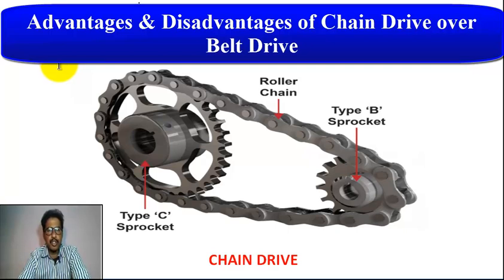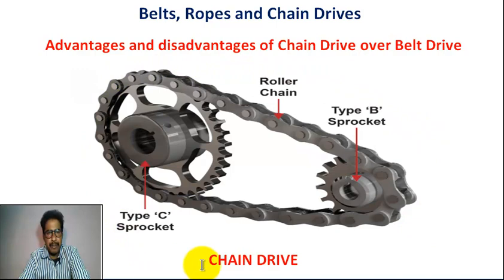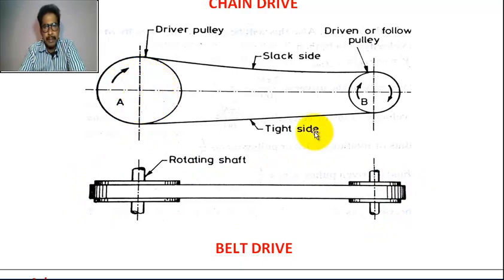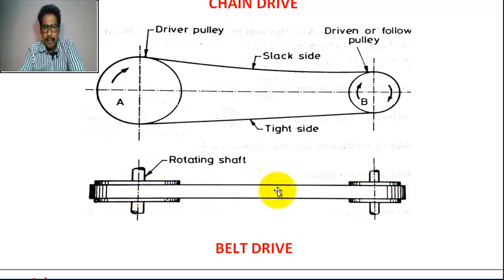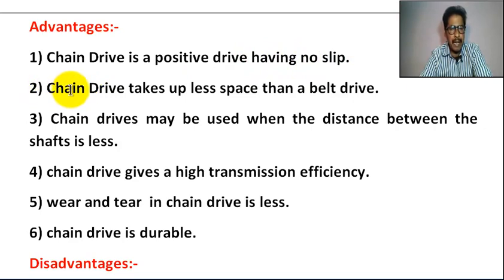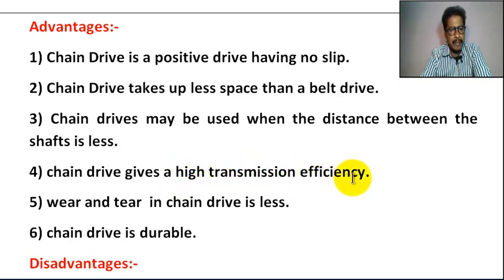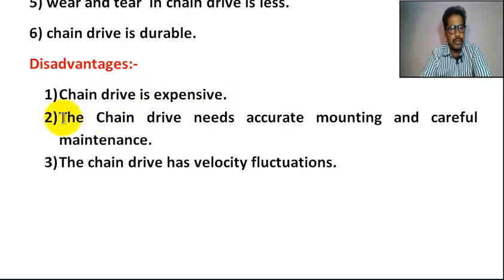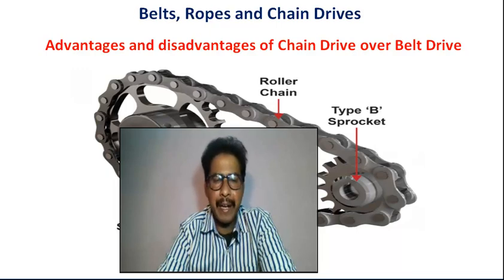Advantages and Disadvantages of Chain Drive over Belt Drive - Belts Ropes and Chain Drives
In this tutorial students can learn  "Advantages and Disadvantages of Chain Drive over Belt Drive - Belts Ropes and Chain Drives".

Advantages:-
1) Chain Drive is a positive drive having no slip.
2) Chain Drive takes up less space than a belt drive.
3) Chain drives may be used when the distance between the shafts is less.
4) chain drive gives a high transmission efficiency.
5) wear and tear  in chain drive is less.
6) chain drive is durable.
Disadvantages:-
1) Chain drive is expensive.
2) The Chain drive needs accurate mounting and careful maintenance.
3) The chain drive has velocity fluctuations.

Advantages and Disadvantages of Chain Drive over Belt Drive,
advantages and disadvantages of belt drive,
chain drive